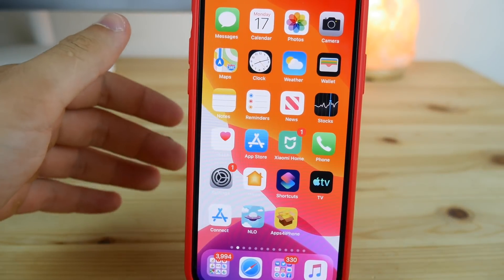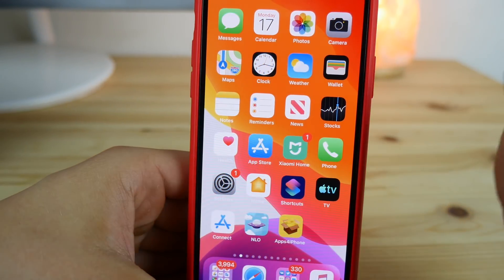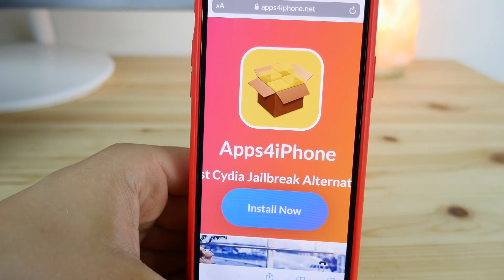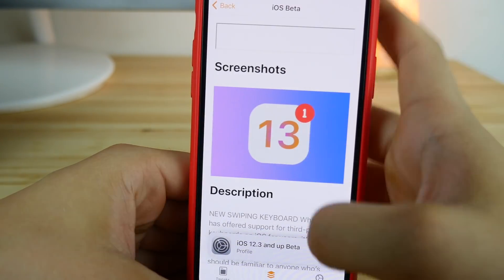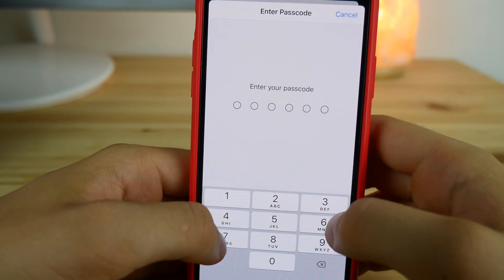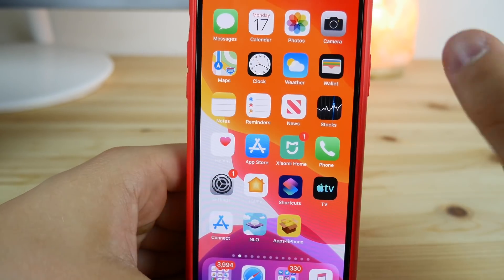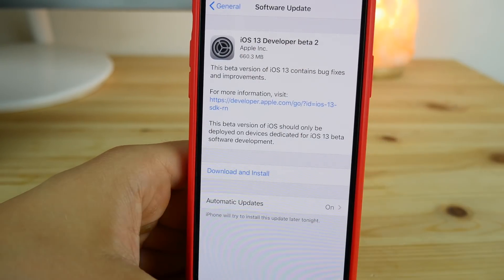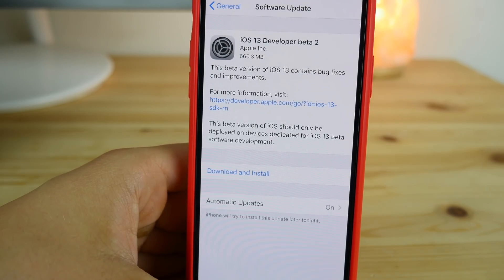Install iOS 13 Beta 8 NO Computer Directly (OTA Beta Profile) iPhone, iPad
Today, Apple released iOS 13 beta profile for no computer installation:
iMyFone AnyRecover - Recover lost photos/videos/documents from Mac/Windows hard drive and other storage devices.

I make Jb update videos, quick reviews and tutorials. Also much more cool apps, mods & tutorials get released every day here. Tech Labs - a place for everything

- Tech Labs 